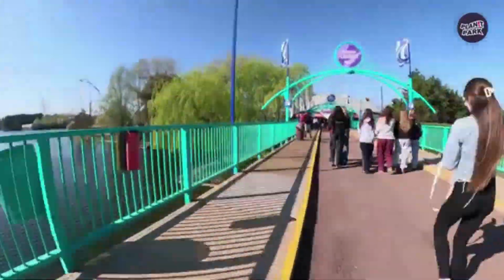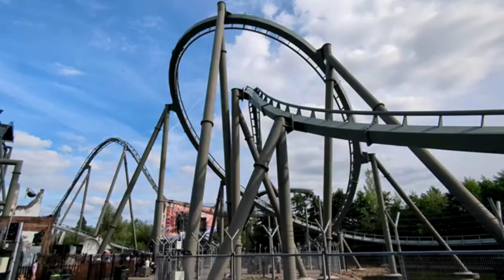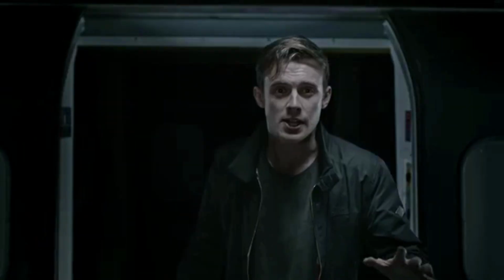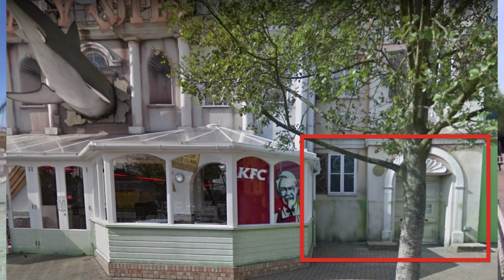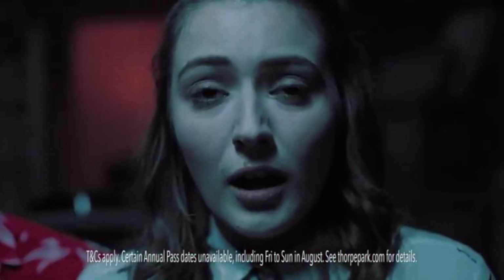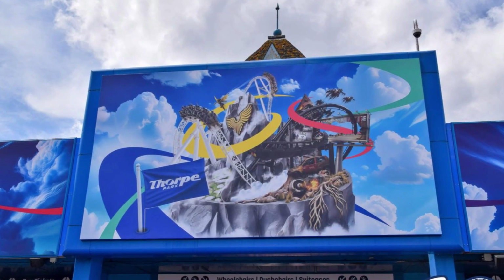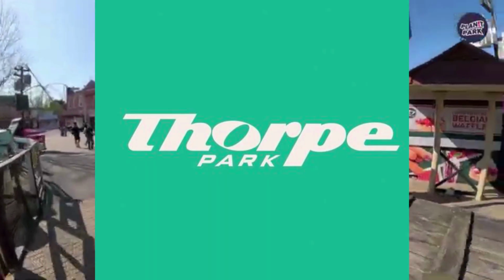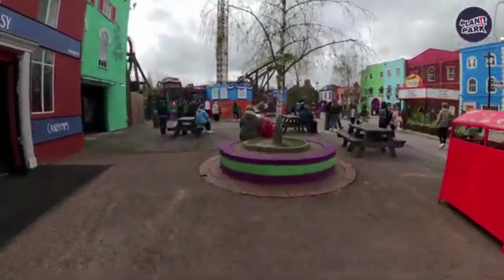Unknown Facts You Didn't Know About Thorpe Park!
🎢 10 Facts You Definitely Didn’t Know About Thorpe Park! 🎡

Yo guys, in today’s video we’re diving into some of the weirdest, coolest and most hidden facts about Thorpe Park. From Easter eggs you’ve walked past a thousand times to stuff the park low-key doesn’t talk about 👀… I’ve got you covered.
Get ready to have your brain absolutely launched faster than Stealth 😂

🙏 Special Thank You
Big shoutout to everyone whose videos helped me find some of these insane facts — your content is amazing and you deserve the credit. Thanks for helping me make this video possible ❤️